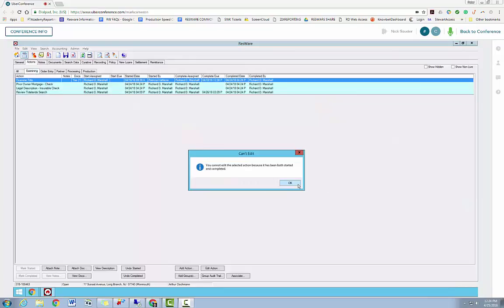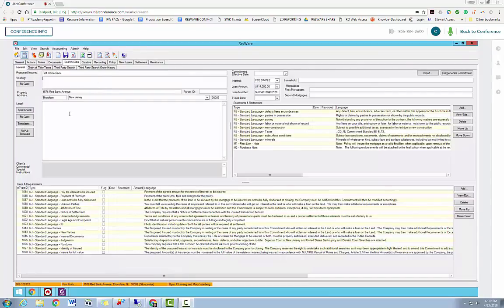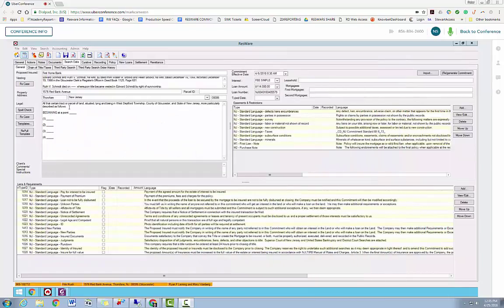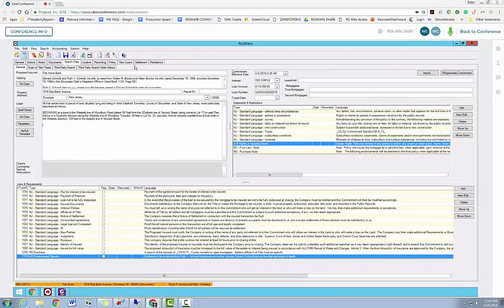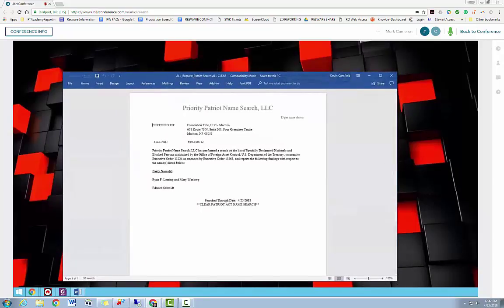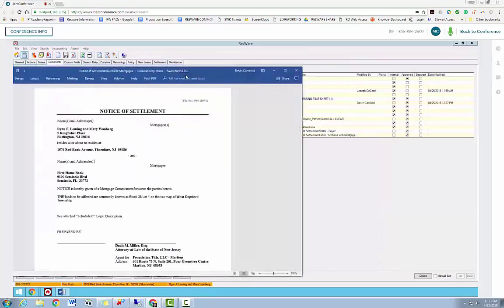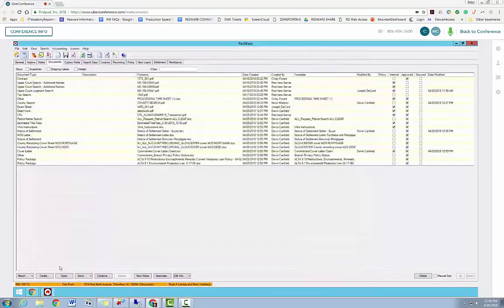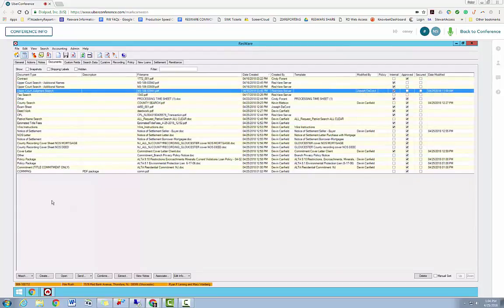Devin commitment run through